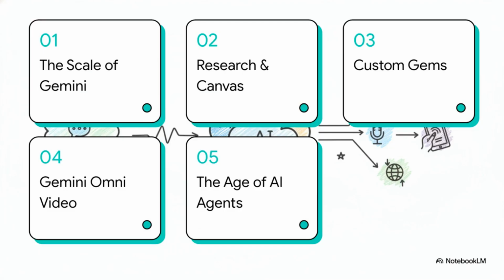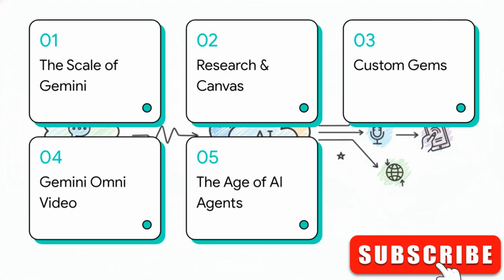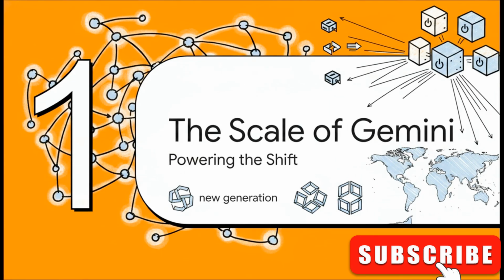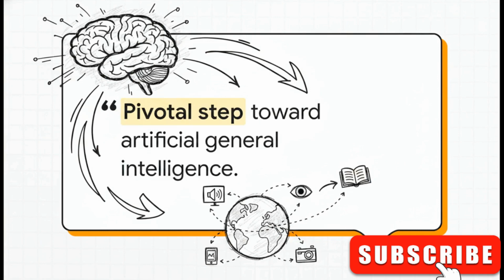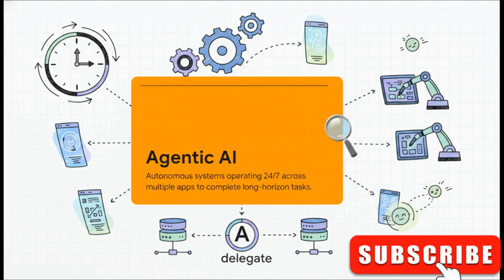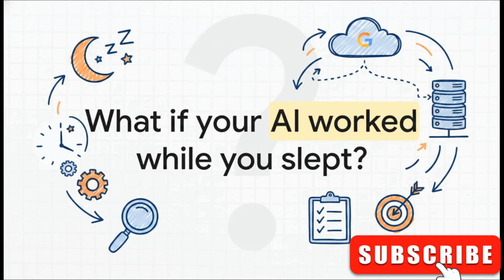Mastering Google Gemini in 2026